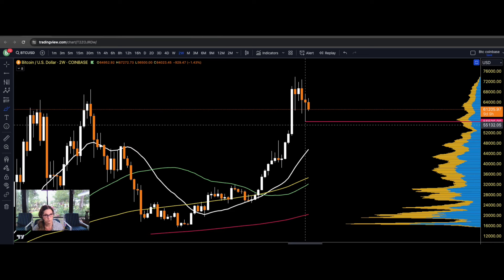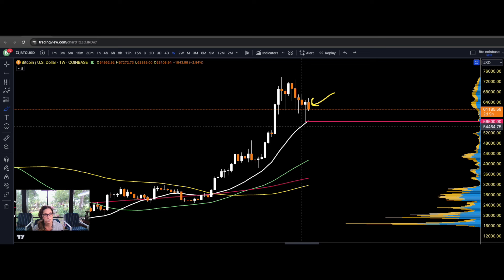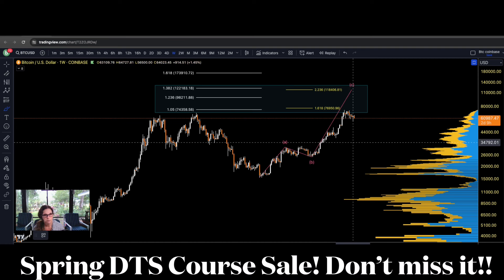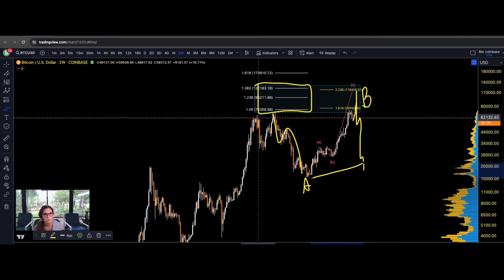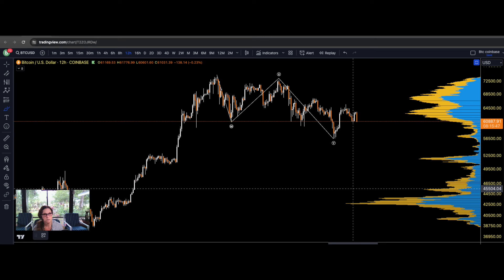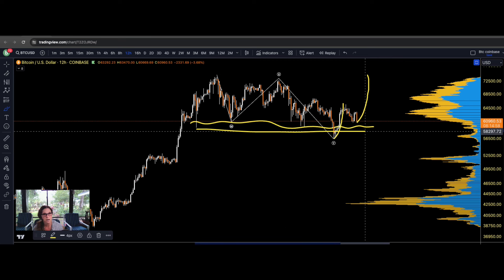Bitcoin and ETH Technical Analysis Today! Bitcoin and ETH Elliott Wave Analysis Today!!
This video  BTC and ETH Update Elliott Wave Analysis!

Dragonflytradingsystems.com
DTS Course!!
Spring sale is ending soon dont hesitate!
Invest in yourself now and learn a solid system!!

Accepting Crypto payments for DTS Course choose the USDT plan and I will email you!!